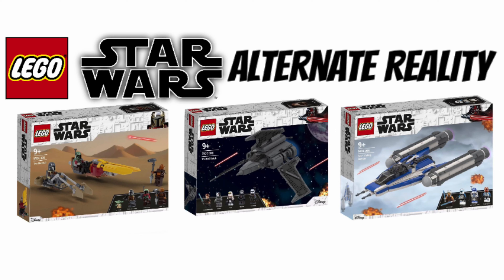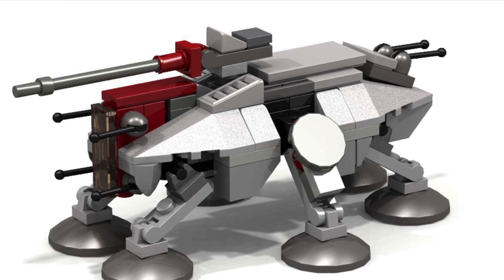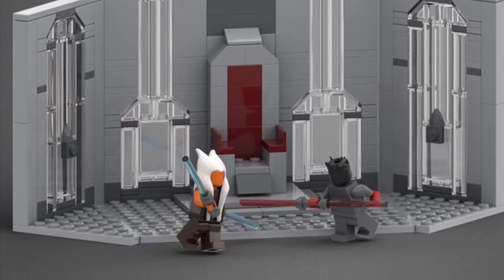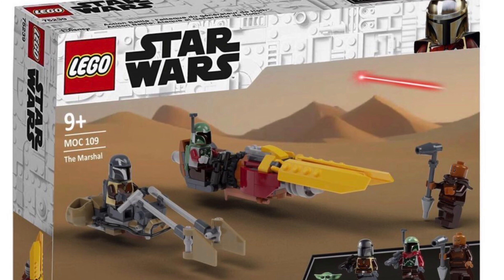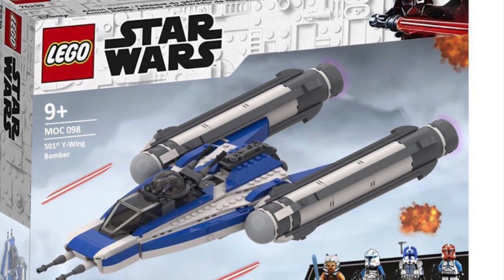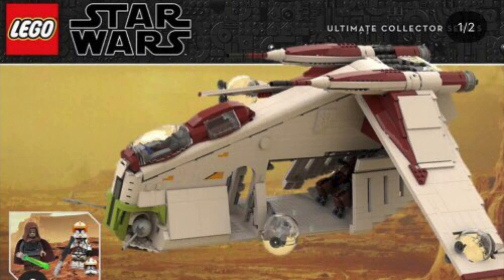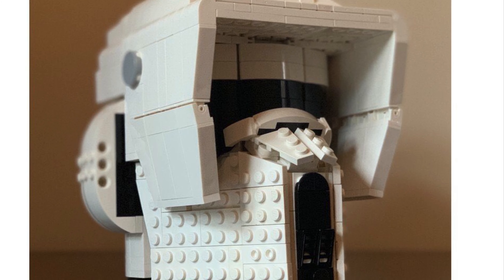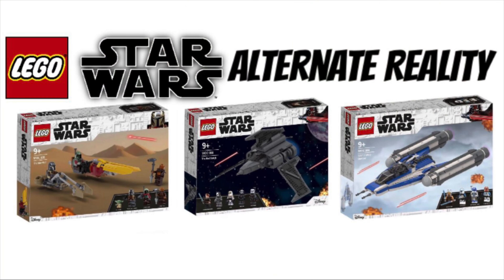LEGO Star Wars 2021 Alternate Reality Winter/Spring Wave!